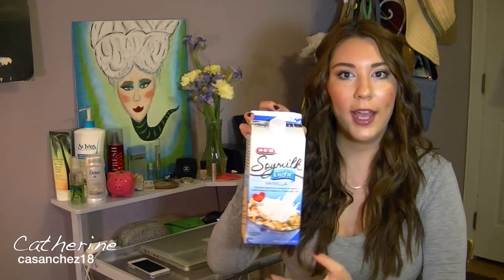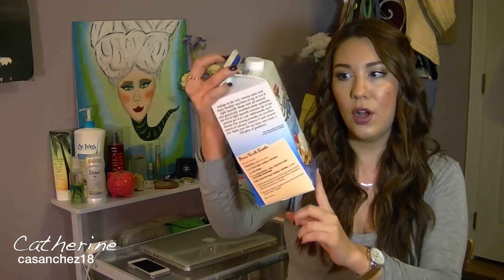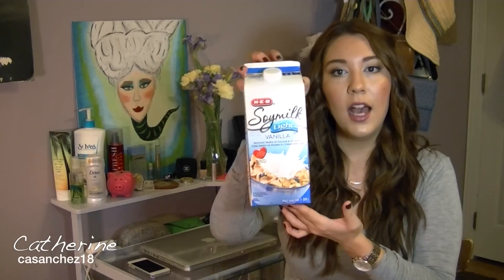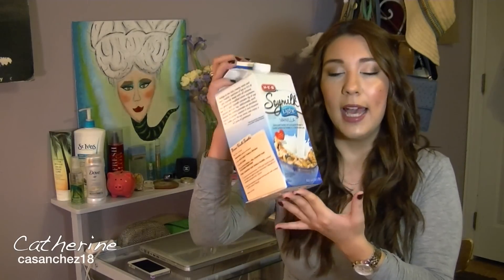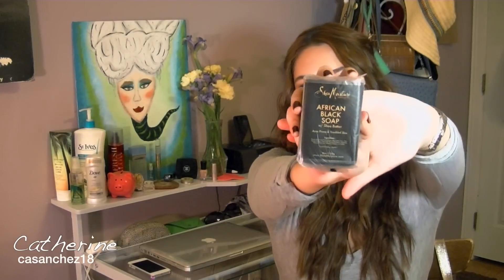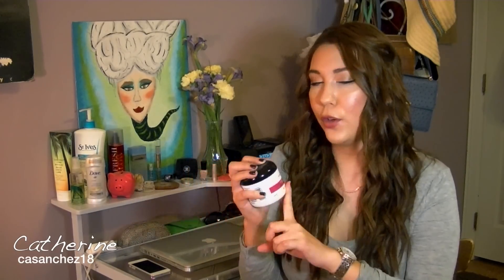How I Keep My Skin Acne Free & Clear | Milk Causes Acne?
Products Shown:

Shea Moisture African Black Soap

De La Cruz Tea Tree Oil

Michael Todd True Organics Lemon Facial Toner

Michael Todd True Organics Kaolin Clay Facial Mask

Michael Todd True Organics Pumpkin Facial Mask

Studio 35 Alpha Hydroxy Acid Facial Cream

Studio 35 Radiant Facial Moisturizer with SPF 15

Neutrogena Rapid Tone Repair Night Time Moisturizer